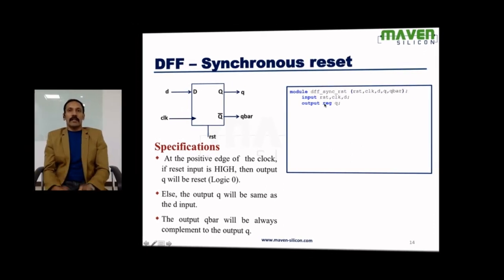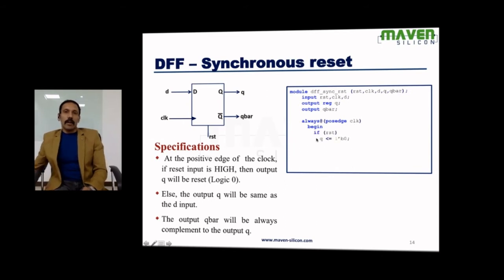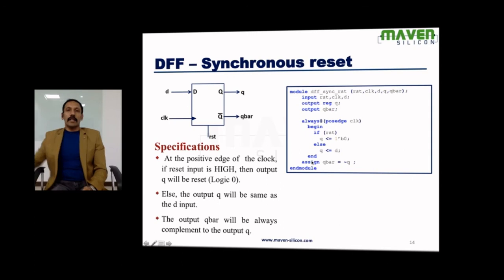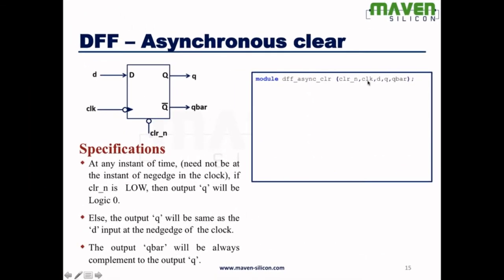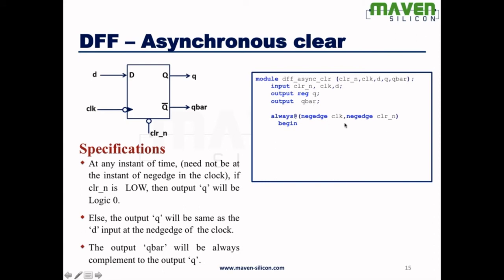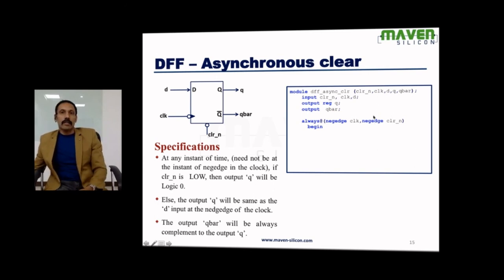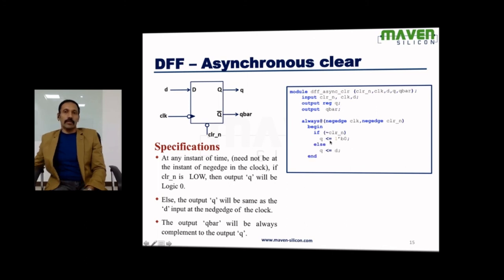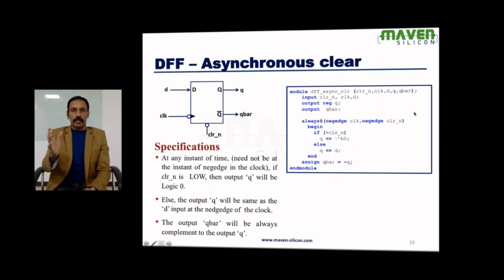Verilog Programming Series - D Flip-Flop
This video explains how to write a synthesizable Verilog program for DFF. Also, it explains the coding style for different implementations like synchronous and asynchronous reset/clear.

In this video blogging series, we will be explaining the Verilog coding style for various building blocks like Adder, Multiplexer, Decoder, Encoder, ALU, Flip-Flops, Counter, RAM and FSM. Understanding the coding style of all the building blocks will help you to implement any sub-system or IP in Verilog HDL as a RTL programming expert.

To learn Verilog Programming in detail, please explore our online Design Methodologies course or call us at 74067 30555 | 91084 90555 and get the advanced ASIC Verification course with placement support for free - T&C apply.

VLSI Design Methodologies course is a front end VLSI course which imparts the VLSI Design Flow, Digital Design and RTL programming using Verilog HDL.

This course starts with an overview of VLSI and explains VLSI technology, SoC design, Moore’s law and the difference between ASIC and FPGA. With this overview, it walks you through all the steps of complete VLSI Design flow and explains every step in detail. It covers the complete digital design, combinational, sequential and FSM designs. And finally it trains you extensively on Verilog HDL programming and makes you a hands-on RTL designer.

* Avail scholarship on certification for job oriented Advanced
  classroom courses

Stay ahead in your class & career with our unique learning programs.